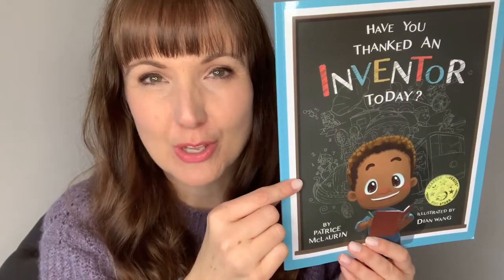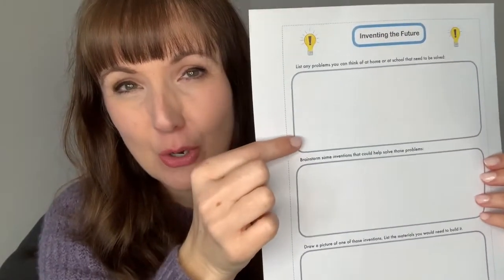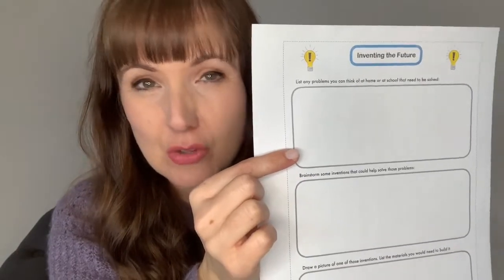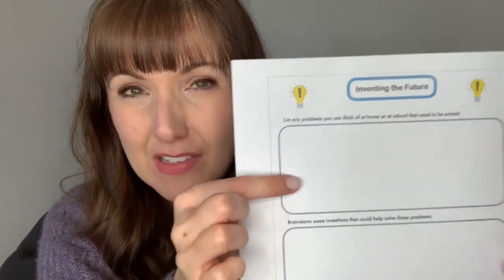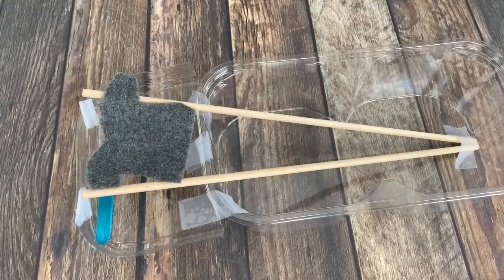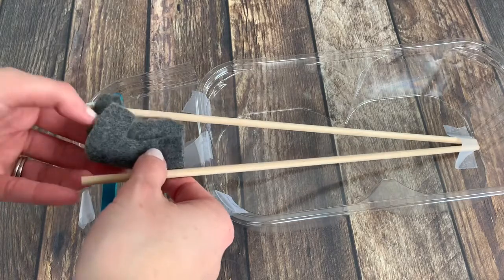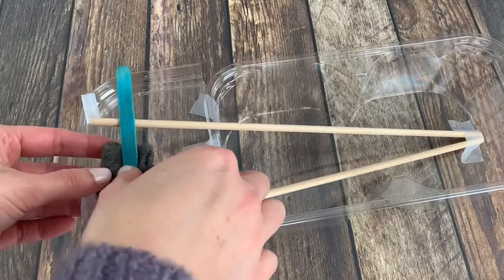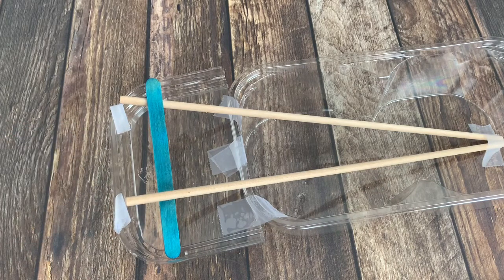Educational Teaching Video for Black History Month: Black Inventors in History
Create Your Own Invention with this expert teaching video.

Use this FREE PDF to follow along with Beth: Inventing the Future

Watch Beth read the story, Have You Thanked An Inventor Today? as a FULL LENGTH READ ALOUD

Find more enrichment lessons about inventions for upper elementary students